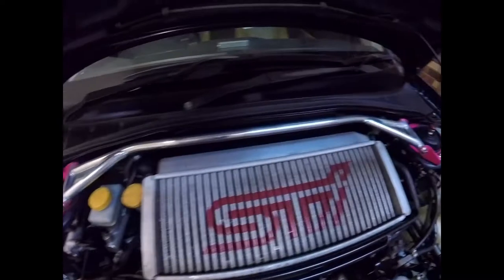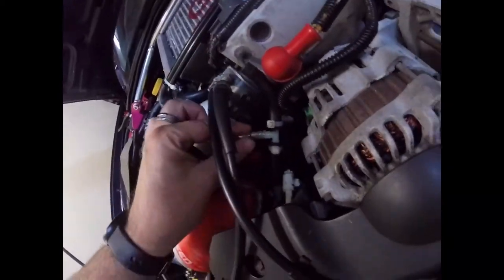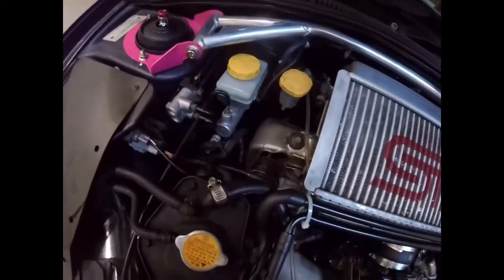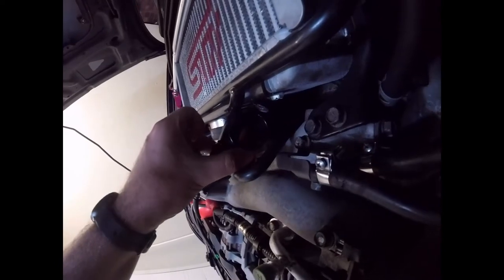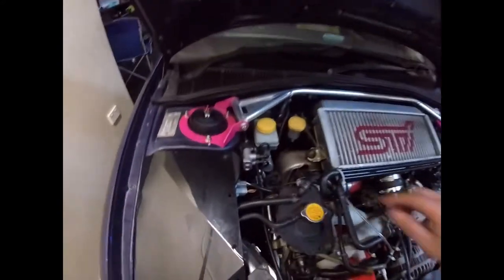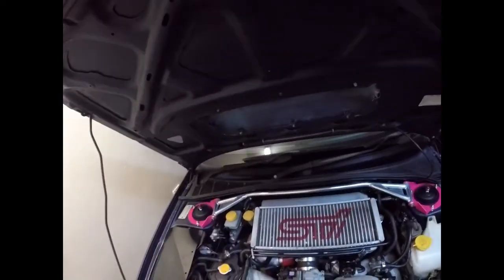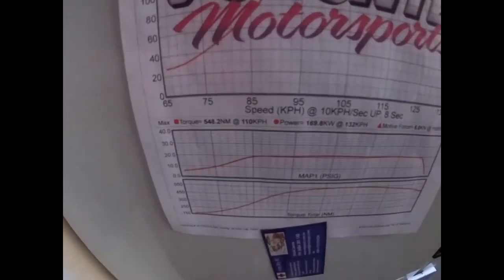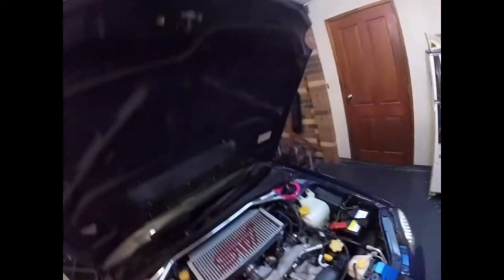wrx overview whats been done and current setup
wrx overview whats been done and current setup visit my Instagram jaymedia88 for updates on new vids